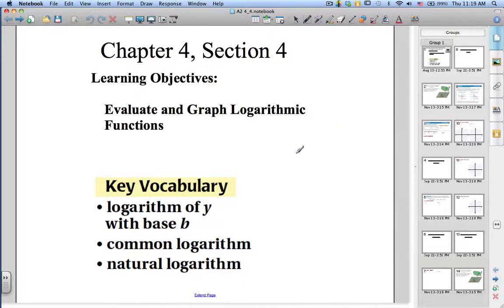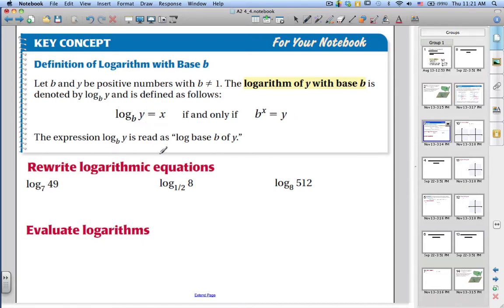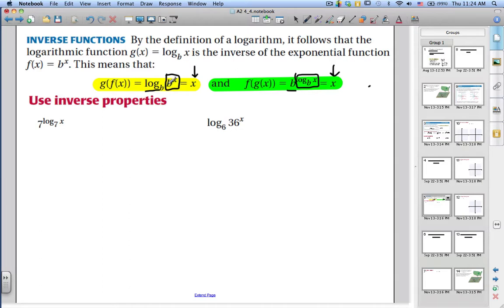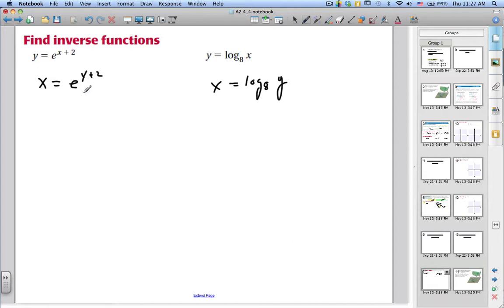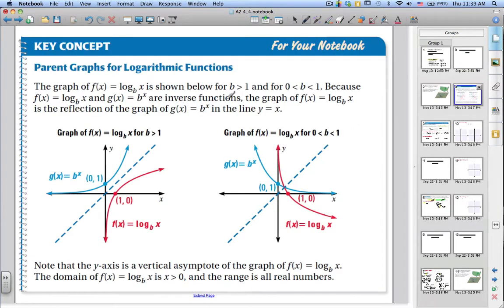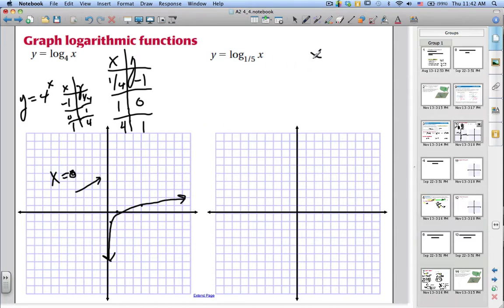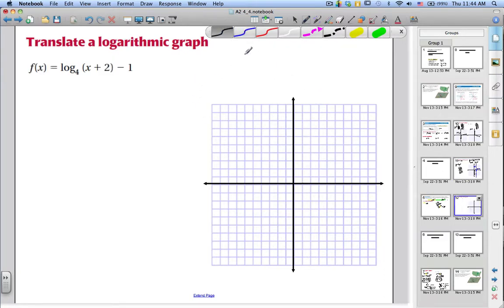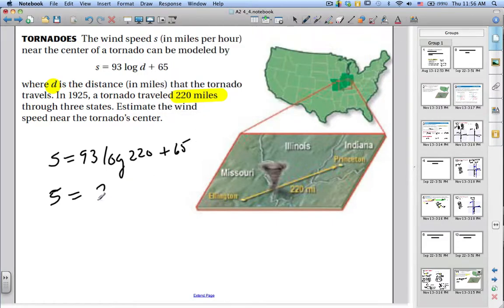A2 4 4